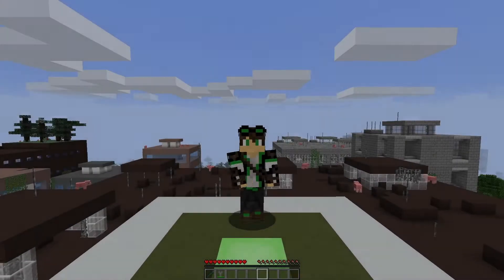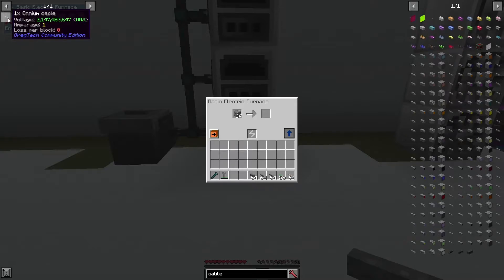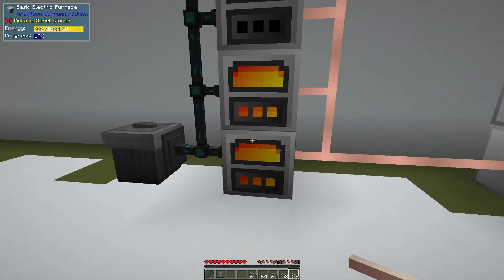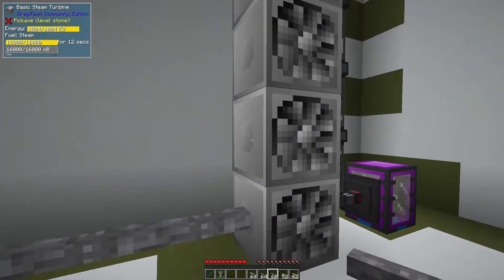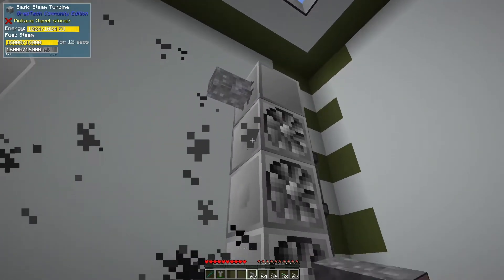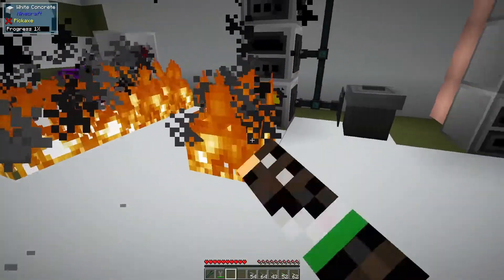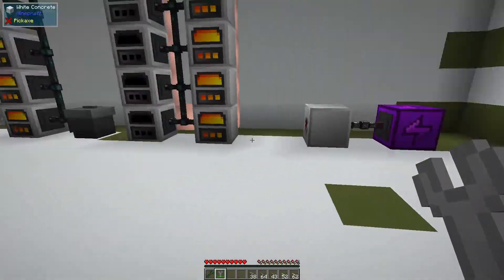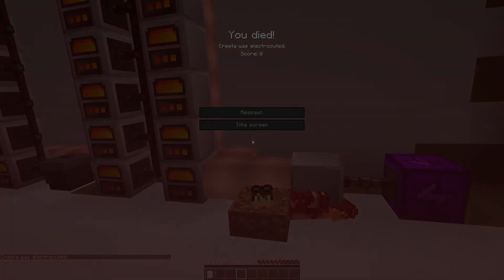Basics of Gregtech Power - Amps, Volts, Mistakes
This video covers the basics of Gregtech (Community Edition aka GTCE) power.
(Your mileage may very, updates may happen, you might be on a different version of Gregtech, TEST YOUR STUFF.)

A listed form of tips and tricks:

1. Never use a cable/wire that is lower voltage than your sources of power, else things will go Zzzt. Transformers do exist to solve this problem as well.

2. Wire, or uninsulated cable, can Zap you. Be careful!
           (16x Cable can't have facades, but 16x Wire can, and Facades count as insulation from zapps)

3. Gregtech checks individual sources of power for Amperage issues, not the whole system.
           4x CEF attached to 1x Cable? Zzzt!
           Twenty 4x CEFs attach to 4x Cable? All good!

Unmentioned in the video:

           1. Electric Blast Furnaces (EBFs) and other MultiBlock structures use Energy Input Hatches which can accept 2 amps of power.

           2. EBFs and other structures can also multiple Energy Input Hatches to effectively give them more power. 2 LV Energy Input Hatches can use 4 Amps of LV Power, which is 128 Volts, effectively achieving MV status.

Did I miss something you want added? I'll add it to the description and possibly make a 'more advanced' video. The issues addressed in this one was focused on common problems observed in the discord.

Have fun automating!

     -For all things GTCE.

     -For info on the Creators, the Modpack, and how to Play it Yourself!
-This video would have been quite helpful for FTB:Interactions.

     -For (almost) all things Omni!

     -Dev version!

     -For Minecraft itself!